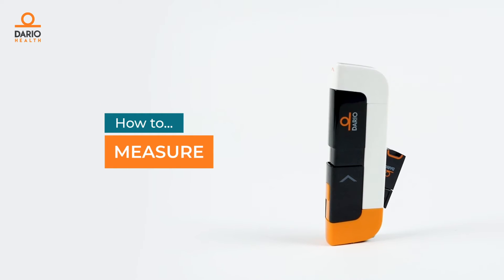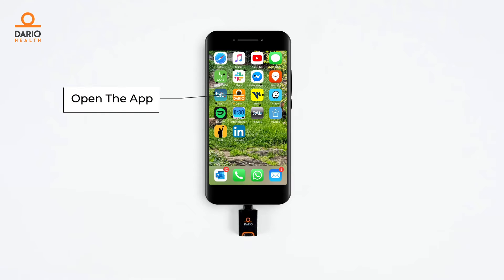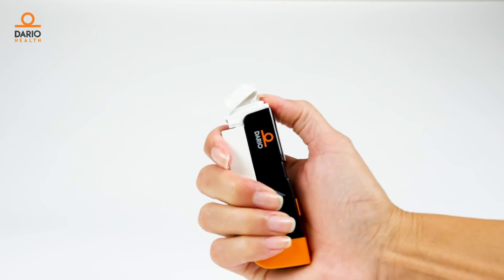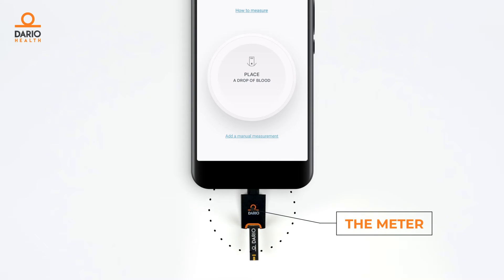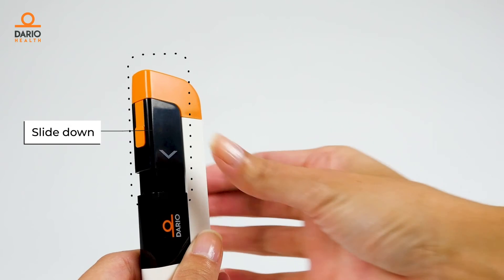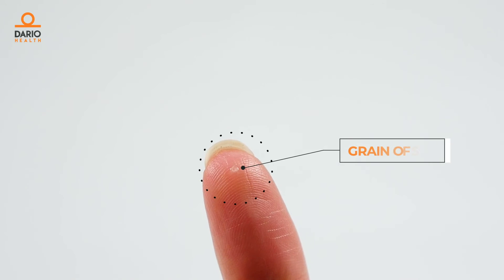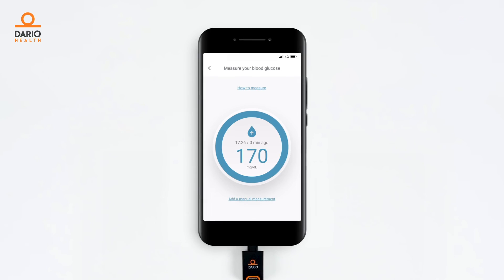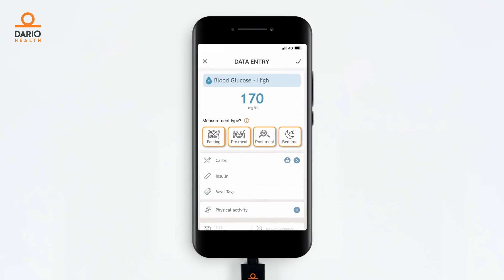How to measure your blood sugar with the Dario Meter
It is easy to measure with your Dario Blood Glucose Meter.